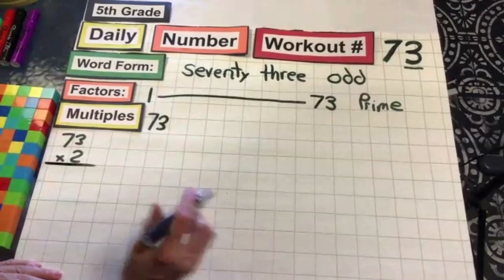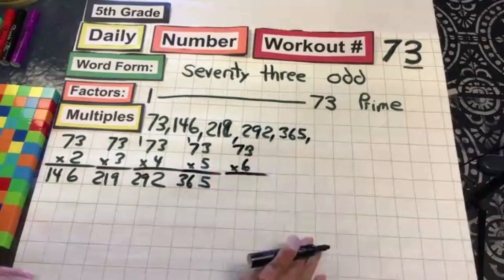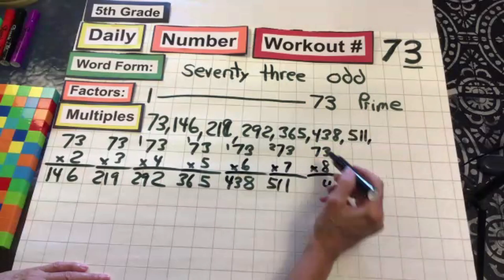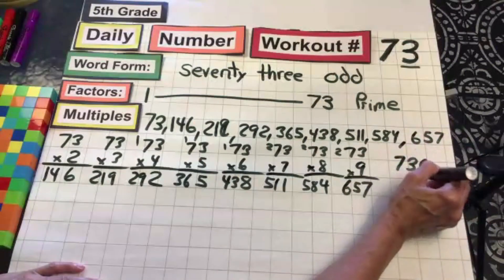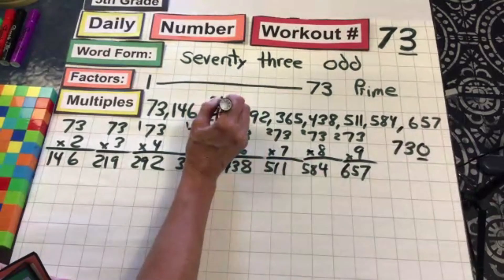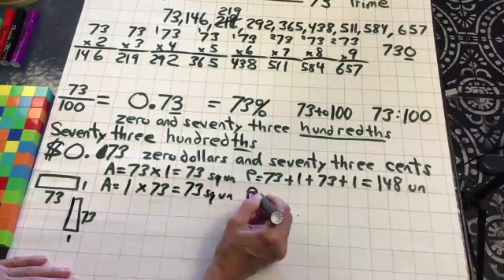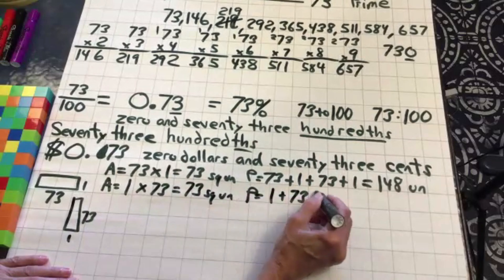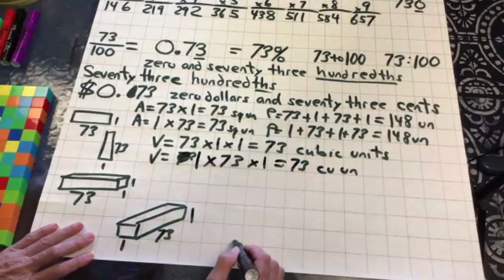73 Daily Number Workout Grade 5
(Music Intro Ends @ 5min)
 Numerals, Word Form, Factors, Numerator, Denominator, Multiples, Even, Odd, Prime,  Addition, Multiplication, Division, Fraction, Equivalent,  Area, Perimeter, Volume